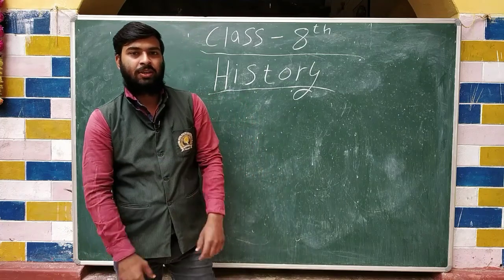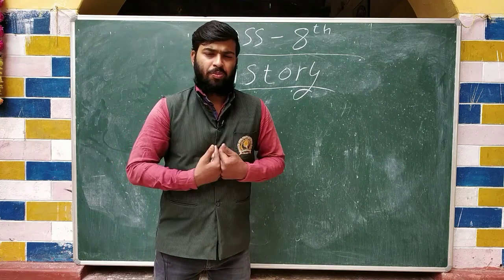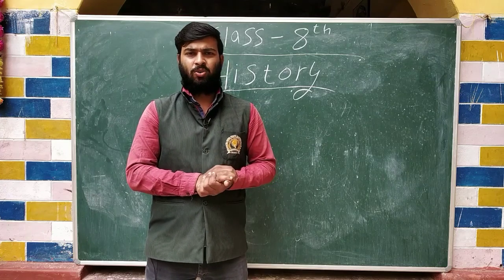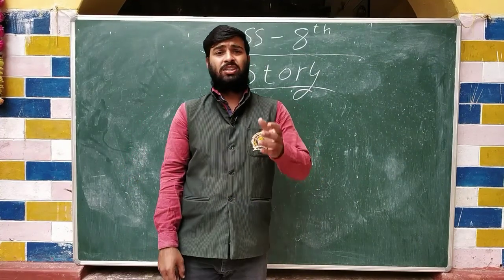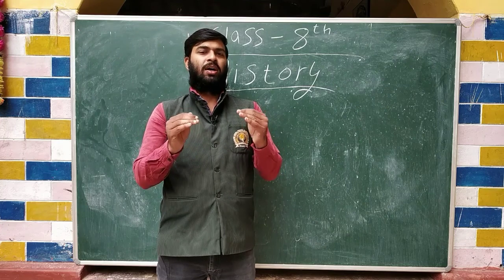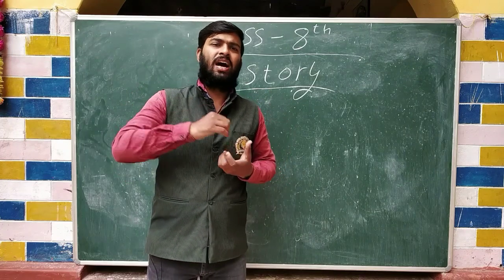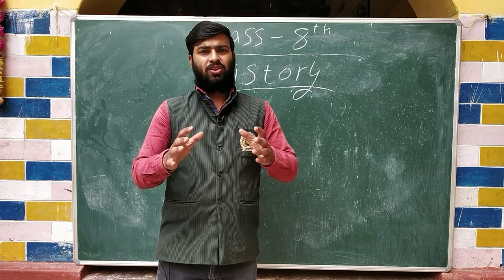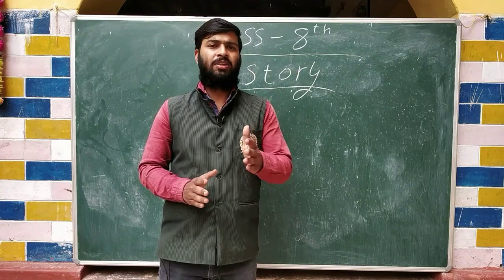Arrival of East India Company.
East India Company